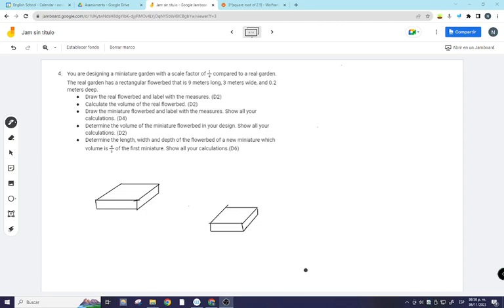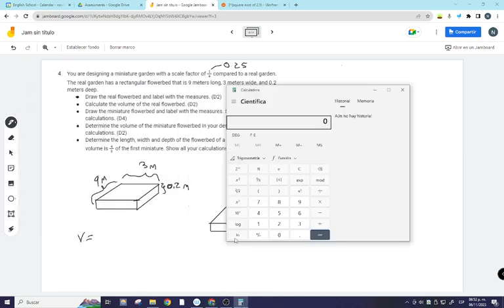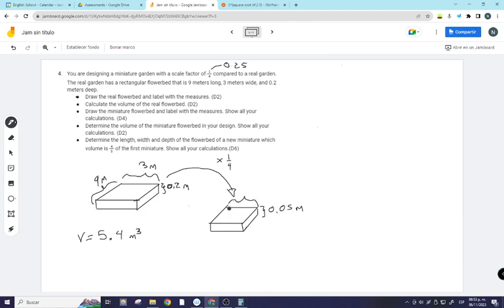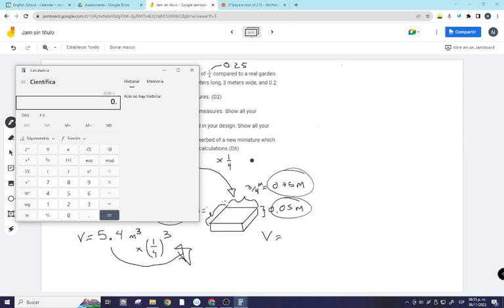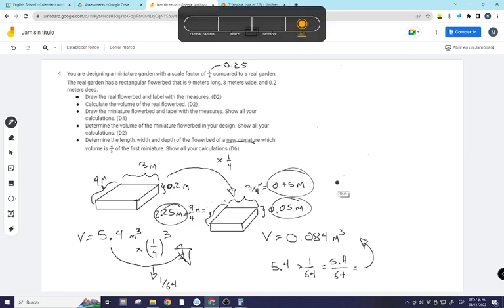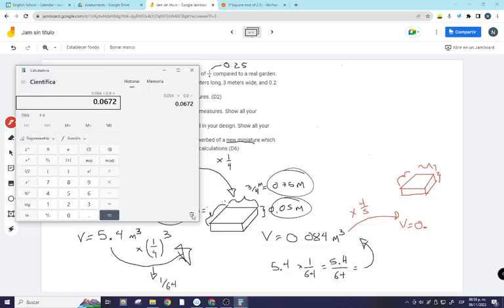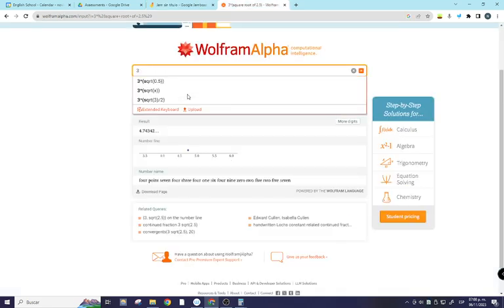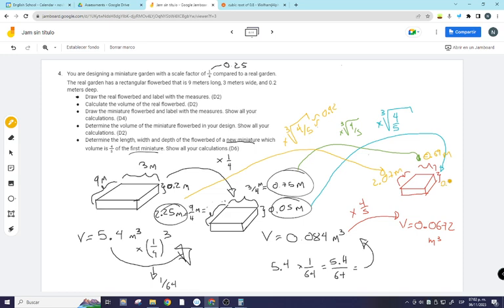Areas and volumes of similar figures (exam review part1)